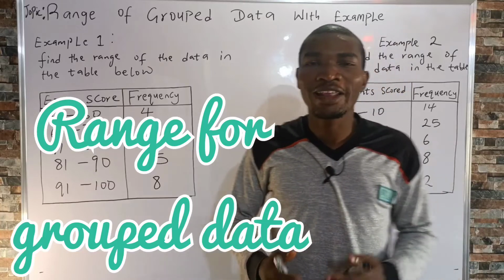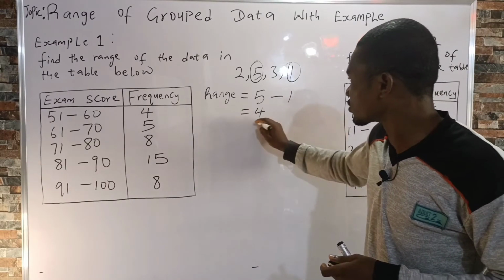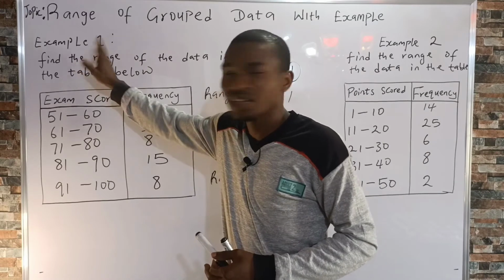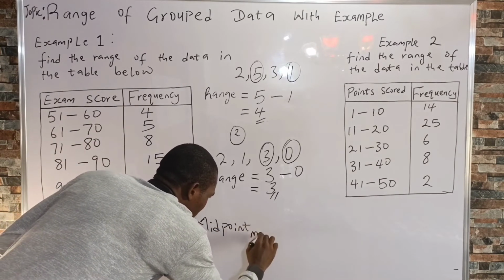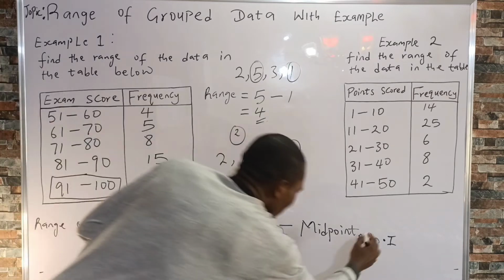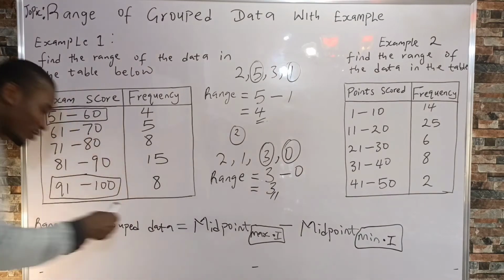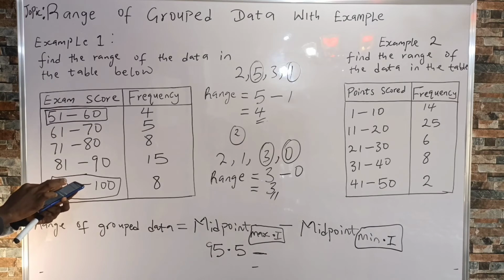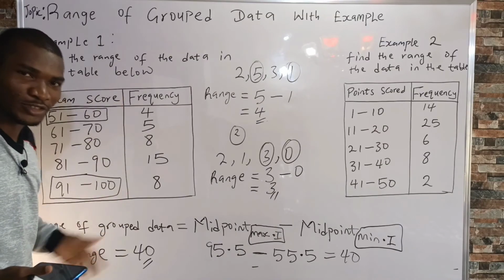How to find the range of a grouped data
This video shows How to find the range of a grouped data